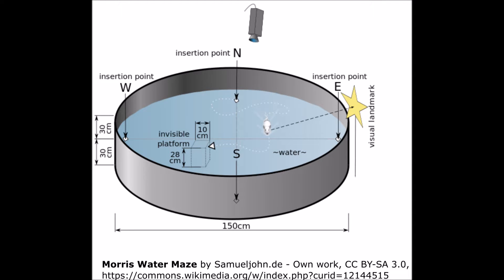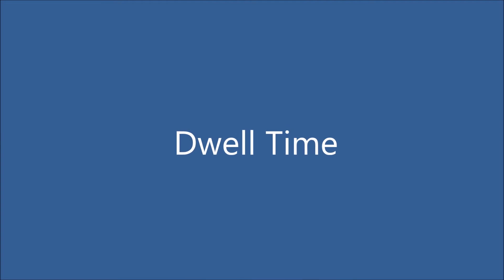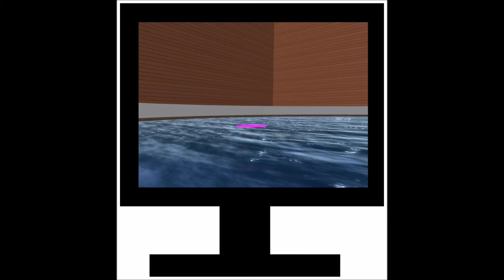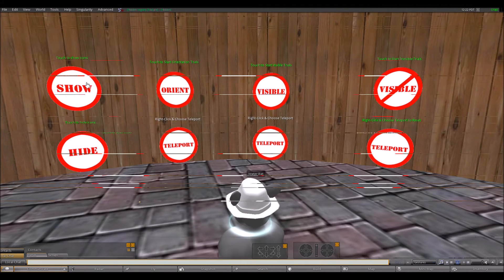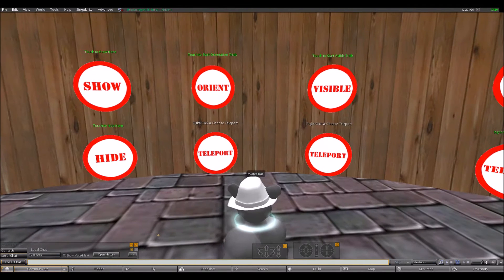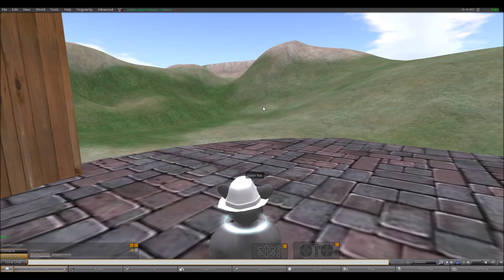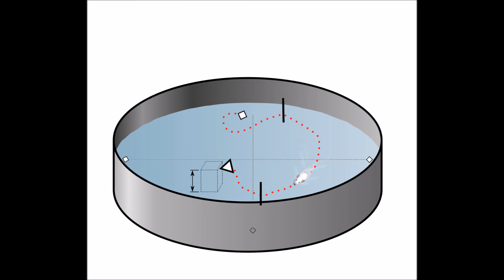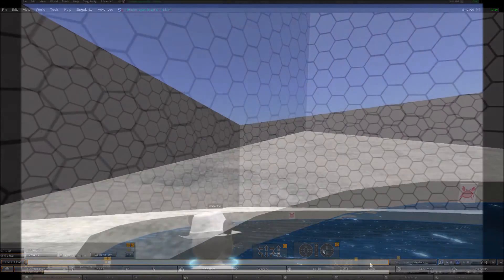The Virtual Morris Water Maze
Presentation of a virtual version of the Morris Water Maze, which is used to test spatial learning and memory.